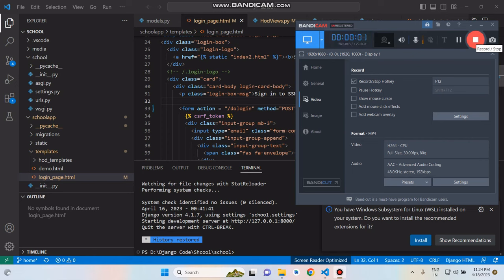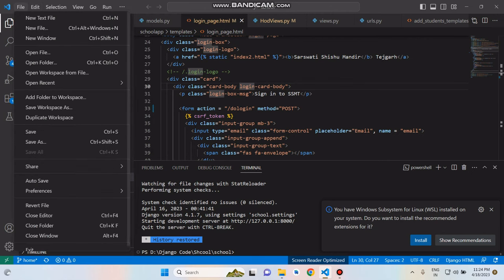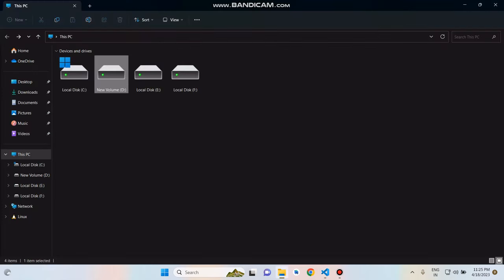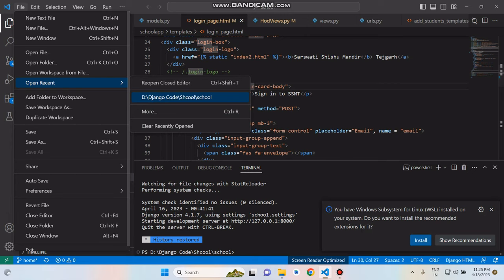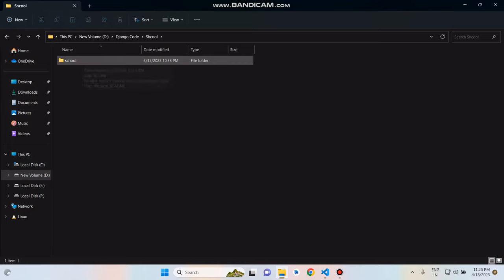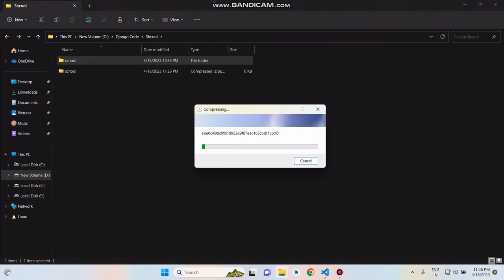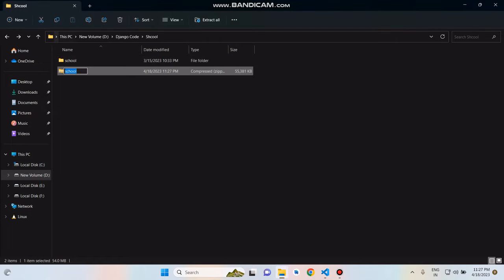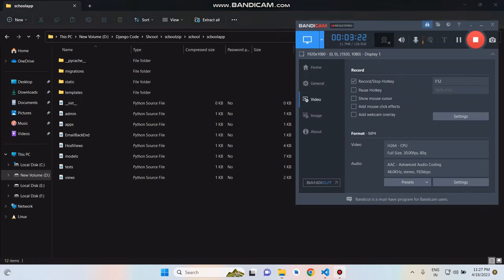VS Code Zip | How to create zip file of project in vs code.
How to create zip file of python project
How to create zip file in windows 11